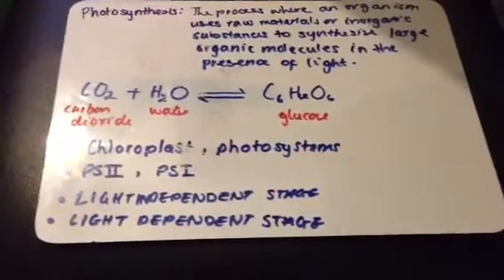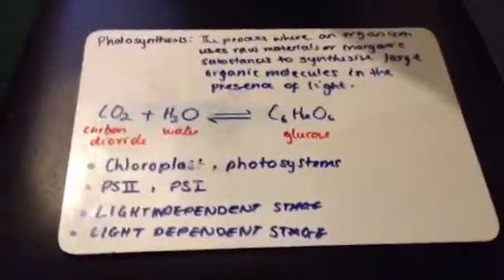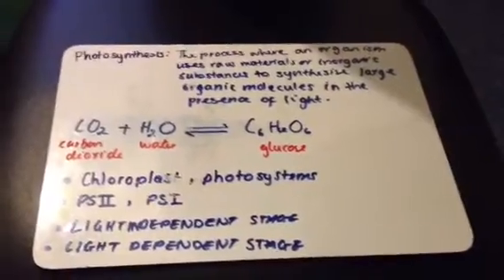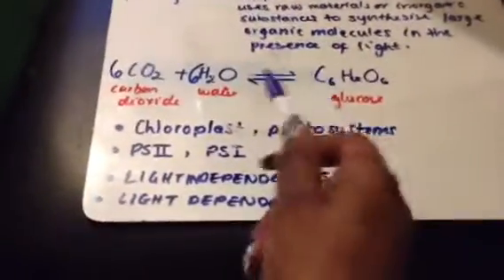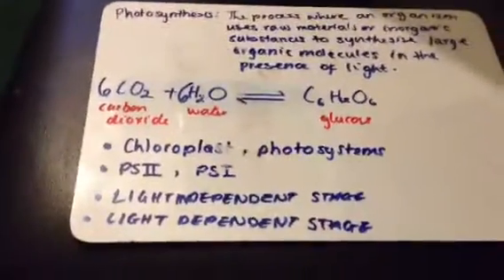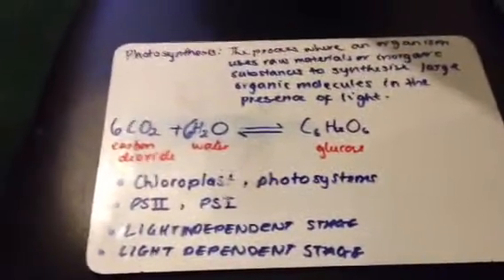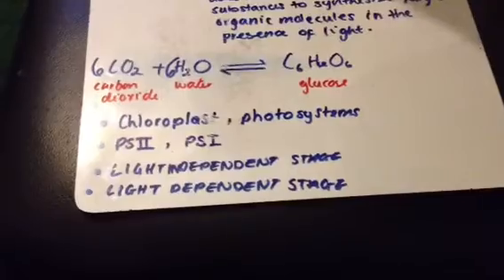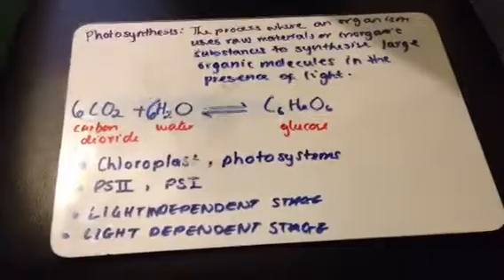Photosynthesis part 1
This video outlines things you should know before you look at the other videos
1.) autotrophs
2.) structure of chloroplast
3.) photosynthetic pigments
Etc.